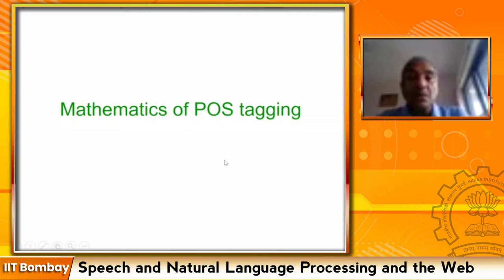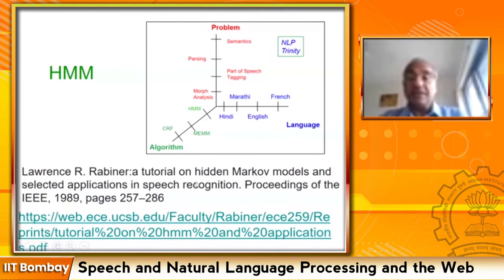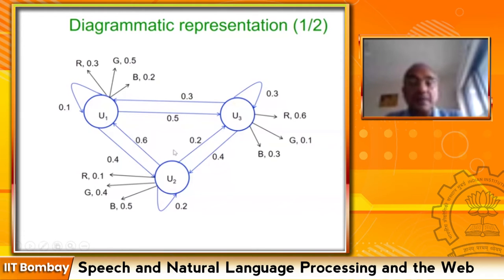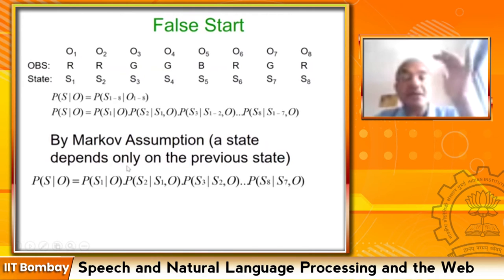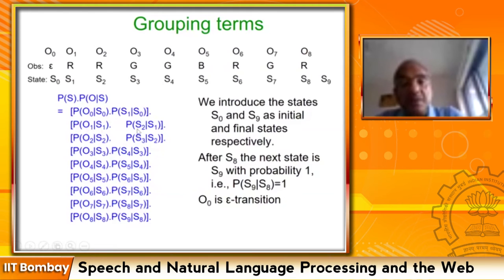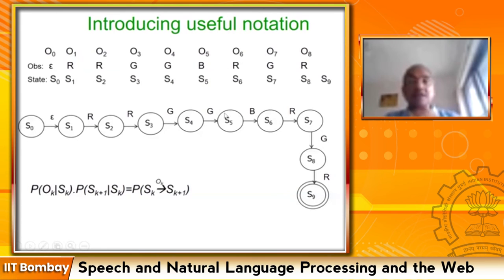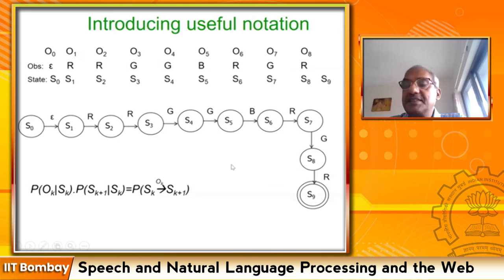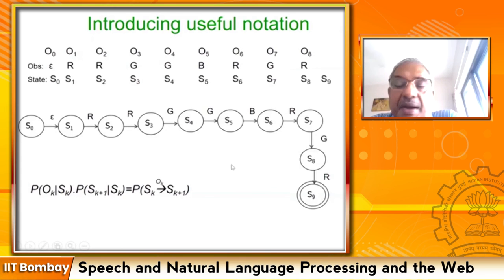Mathematics of POS Tagging: Lecture-10